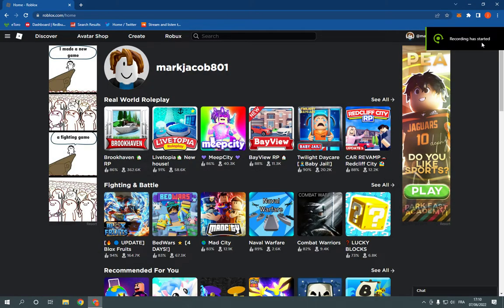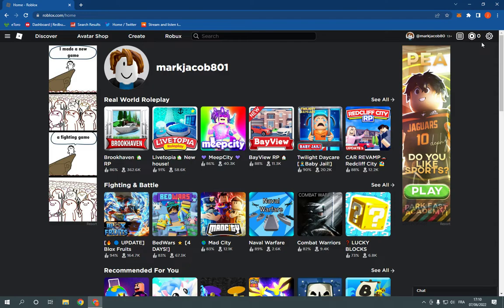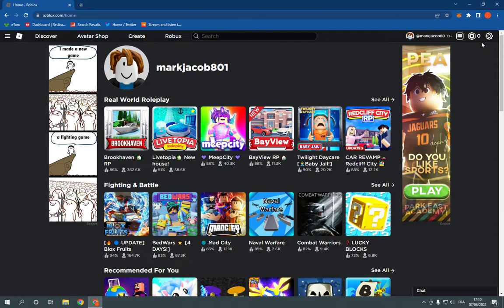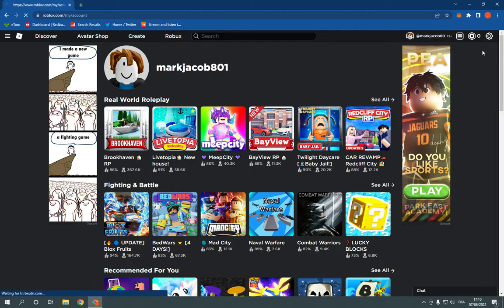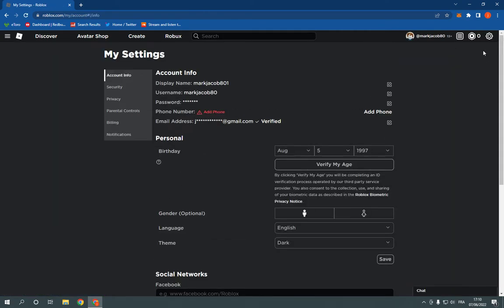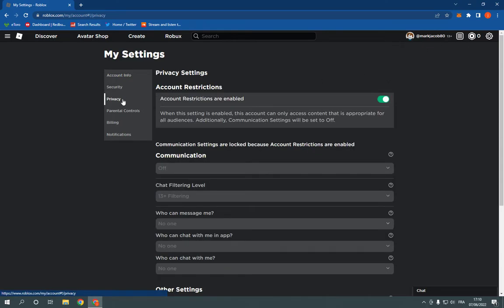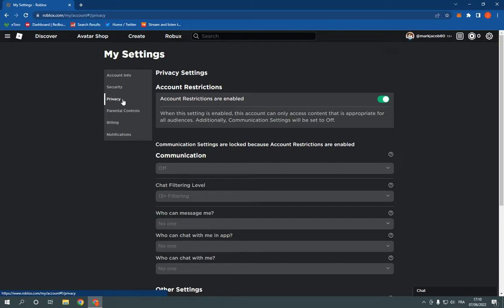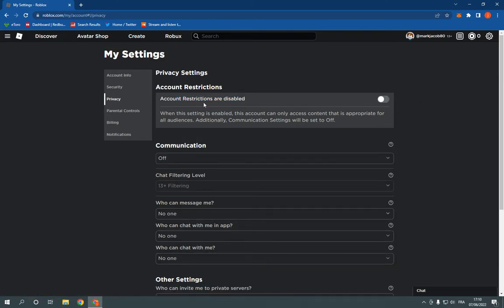How To Turn Off And Disable Account Restrictions on Roblox PC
in this video we discuss :